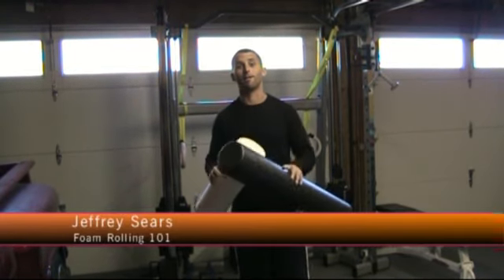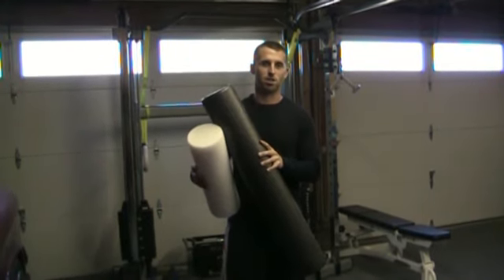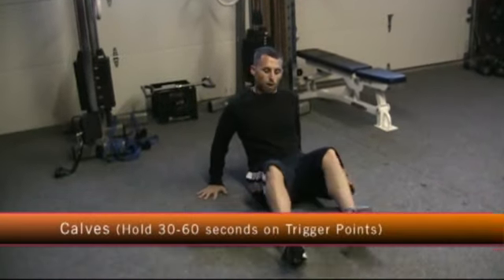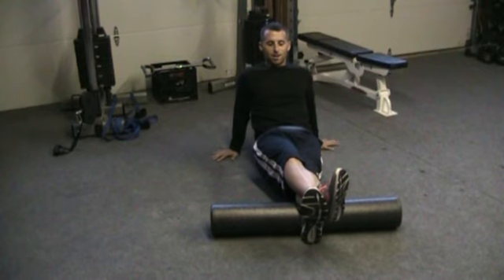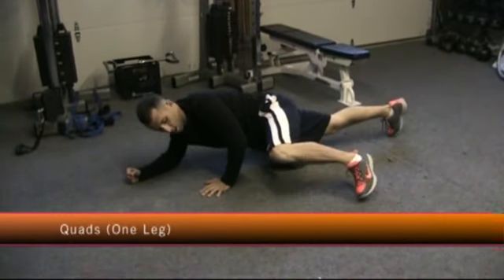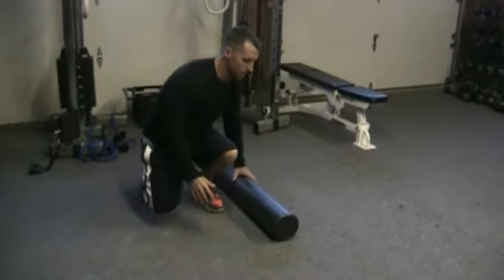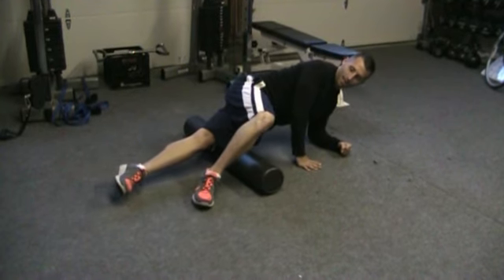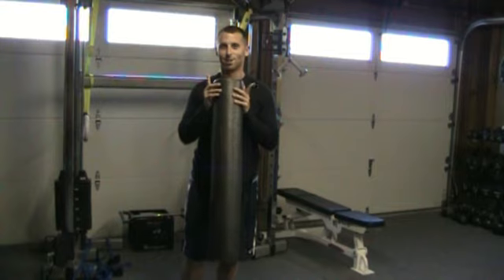Foam Rolling 101.mp4